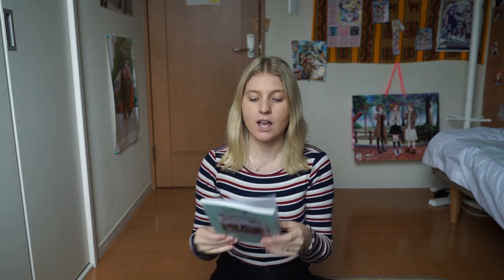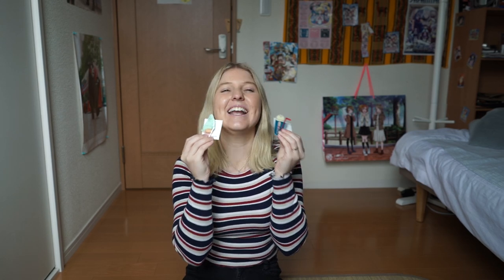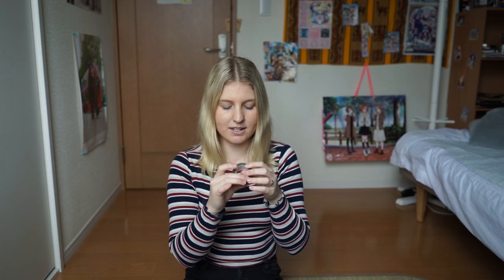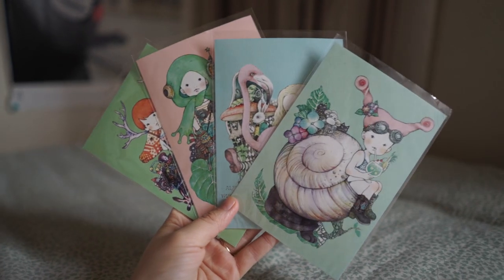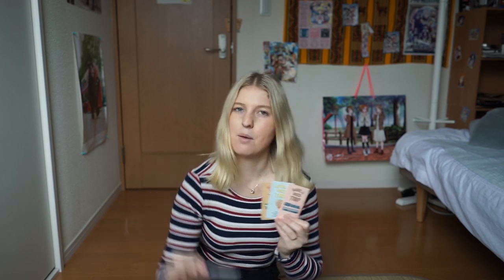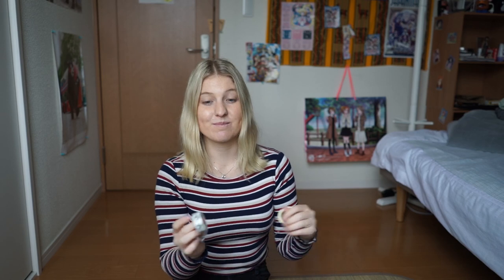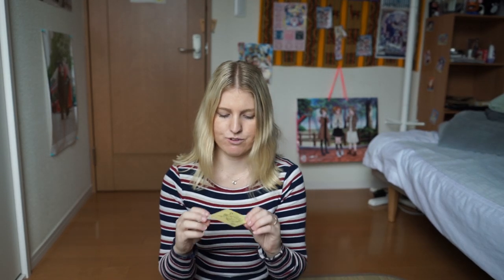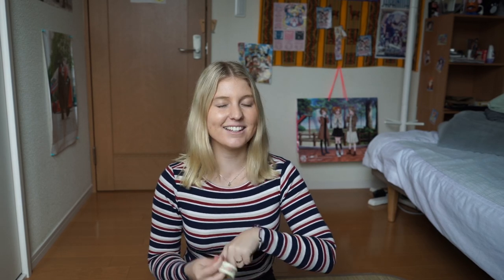HUGE Japanese Stationery Haul!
Here is a list of all the stationery shops I went to in Tokyo:

Rabbit Department
Address: 2 Chome-9-36 Kamimeguro, Meguro, Tokyo 153-0051

Brittany McCowan
Narrabeen NSW 2101
Australia